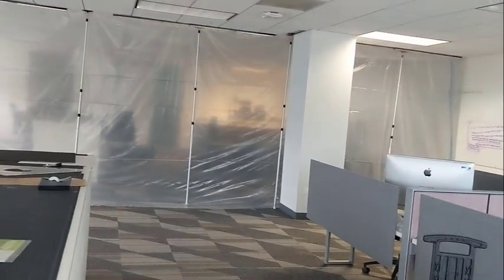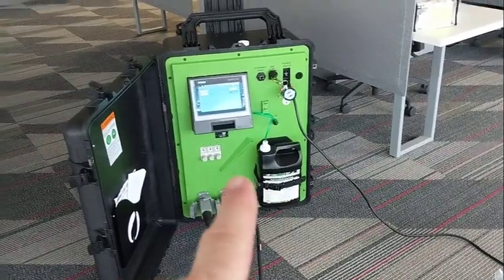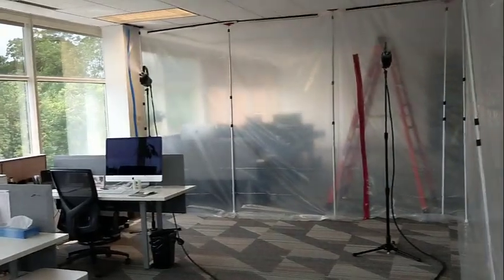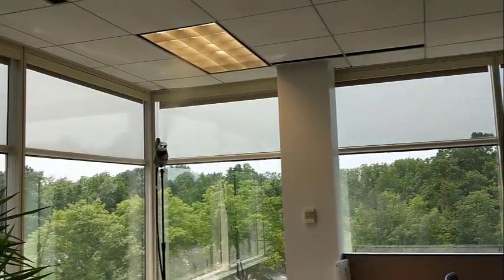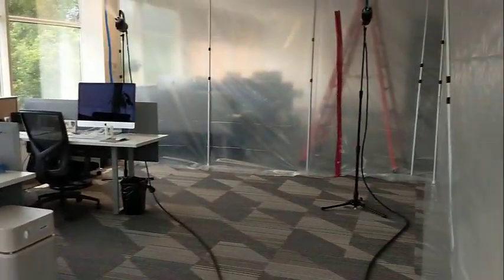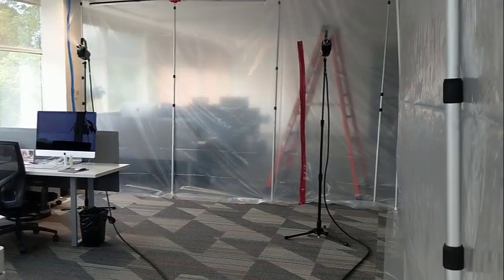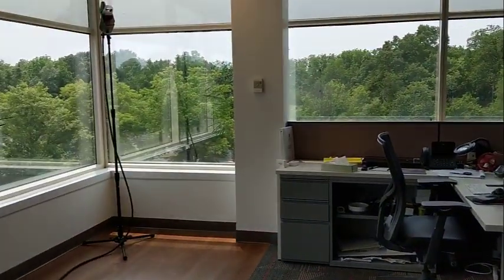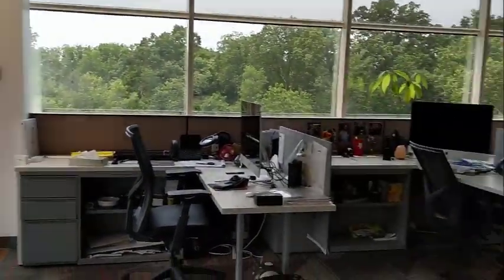Steramist Decontamination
Victor Coppola at Greenworks Environmental explains how Stermist works. In this video, Coppola demonstrates the setup and application of office decontamination in New Jersey.

If you need your home or office decontaminated due to concerns like Coronavirus, reach out to Greenworks and get on their priority list by visiting